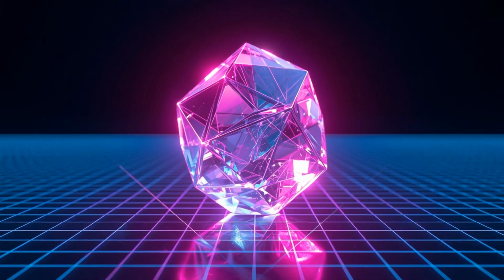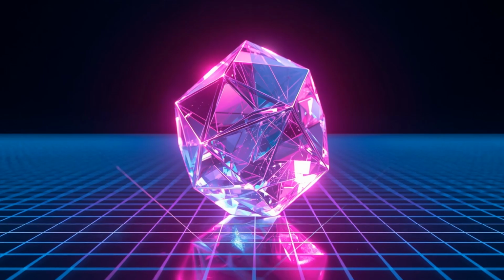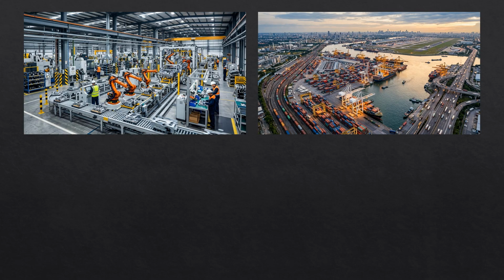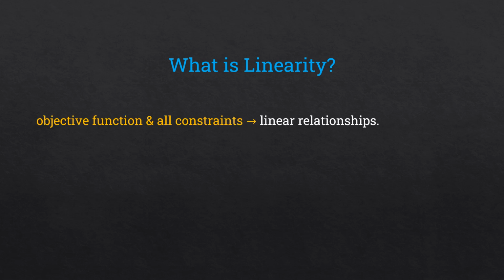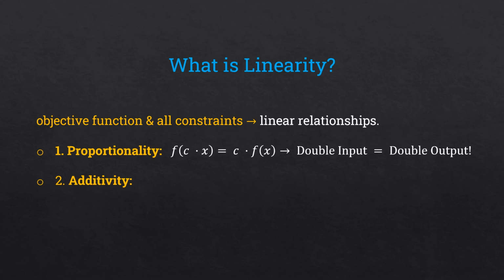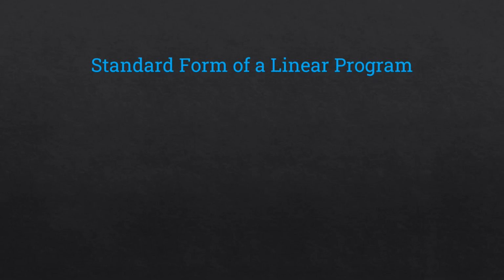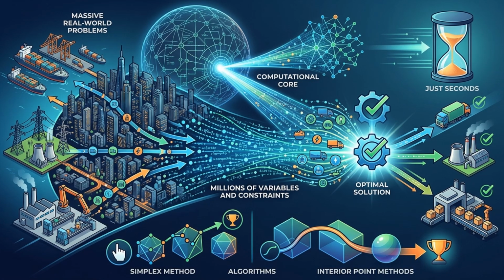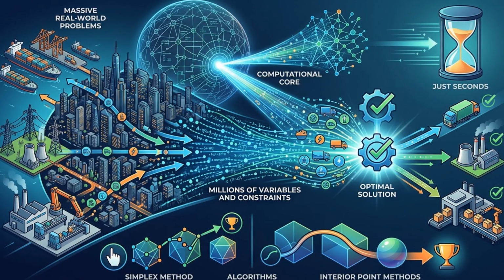What is Linear Programming? (Introduction to LP & Linearity)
What is Linear Programming (LP), and why is it the backbone of modern decision-making?

In Video 2.1 of the OptiMind series, we kick off Playlist 2 by breaking down Linear Programming, the core conditions of Linearity (Additivity & Proportionality), the Standard Form of an LP, and how LP models real-world problems in supply chains, manufacturing, and finance!

🎯 In this video, you’ll learn:
- What makes an optimization problem "Linear".
- The two fundamental properties of linearity: Proportionality and Additivity.
- What a Convex Polyhedron is and how LP search spaces look visually.
- The standard mathematical formulation of a Linear Program.
- Why LP is so widely used in real-world applications.

👇 Timestamps:
0:00 - Introduction: What is Linear Programming?
0:17 - Real-World Applications of LP
0:29 - The Core Rules of Linearity: Proportionality & Additivity
1:22 - Convex Polyhedron: The Geometry of LP
1:32 - Standard Form of a Linear Program
1:48 - Why LP is Easy to Solve (Simplex & Interior Point)
2:03 - What's Next in Video 2.2!